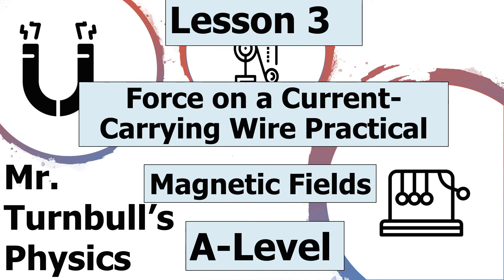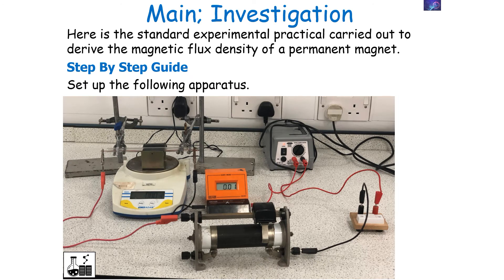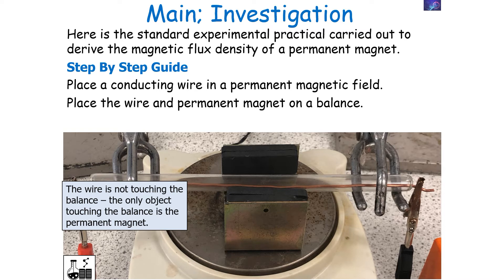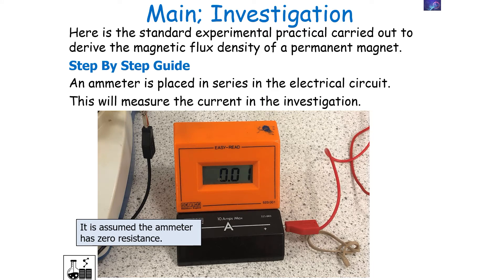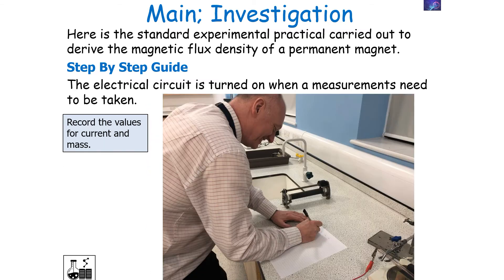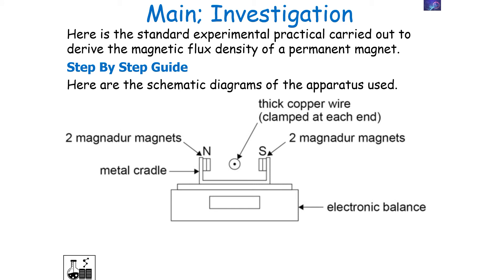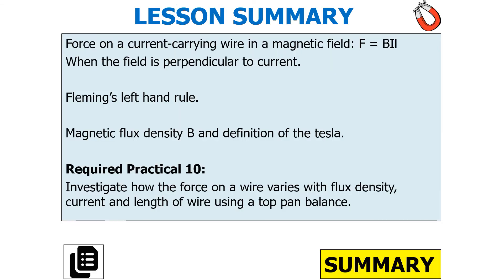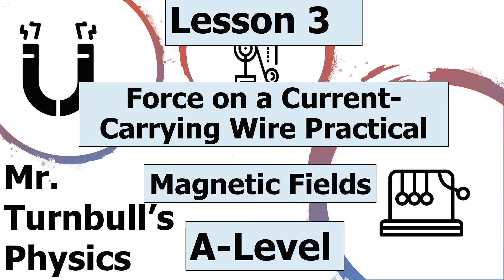Force on a Current Carrying Wire Practical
This is a video looking at the force on a current carrying wire practical.